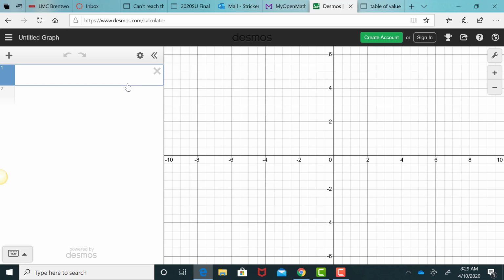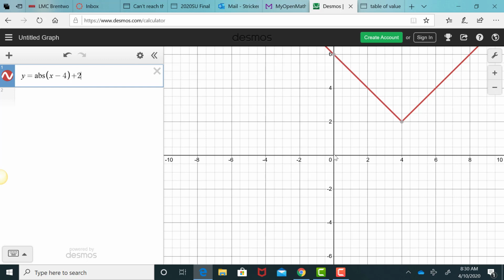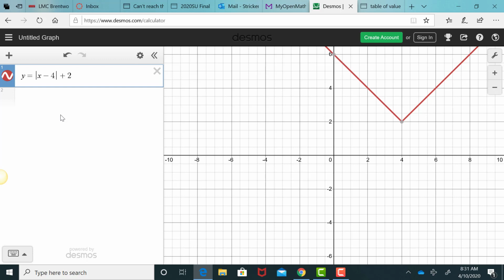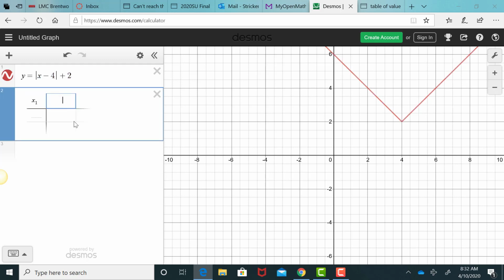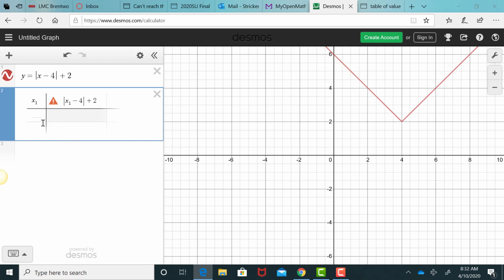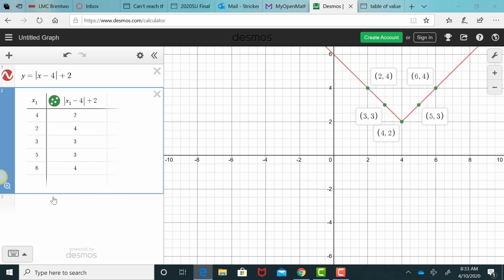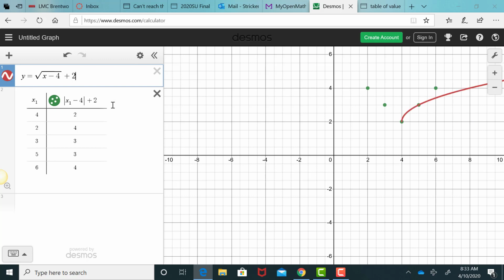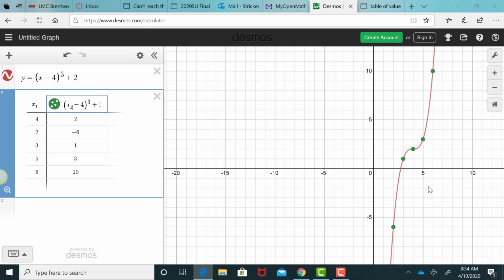Graphing with Desmos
In this video students will learn how to graph functions in desmos and how to use tables in Desmos to generate points on the graph.